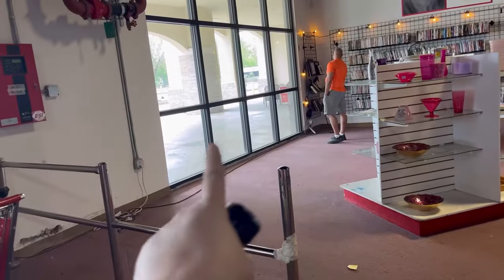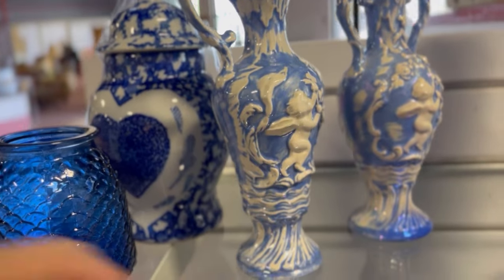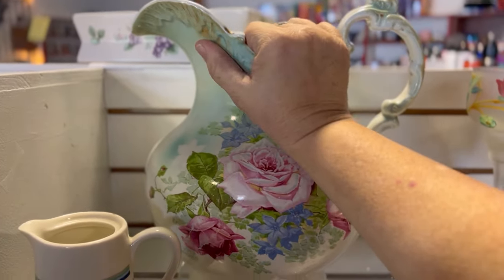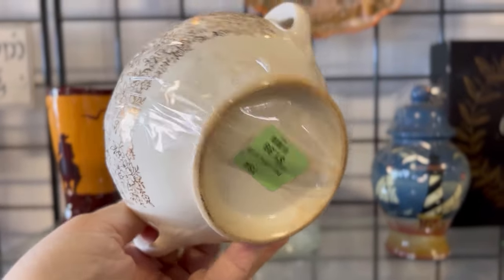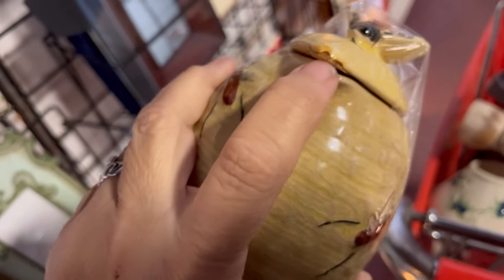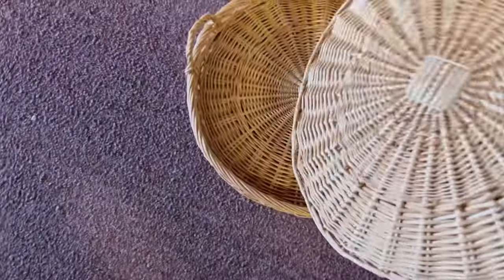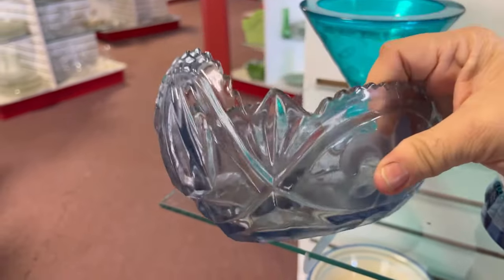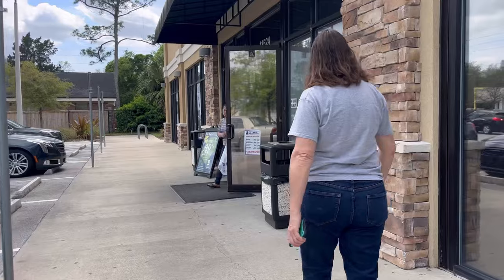Thrifting for Glowing Glass | Uranium Glass | Finding Vintage Ironstone | Salvation Army 50%% off